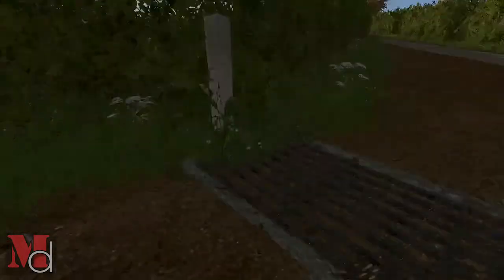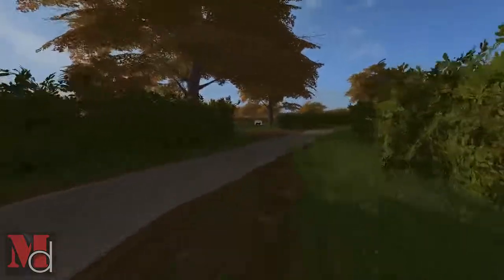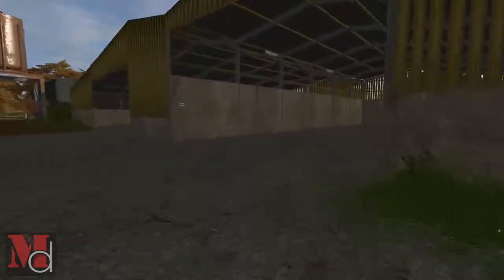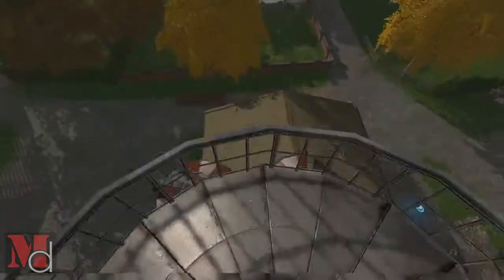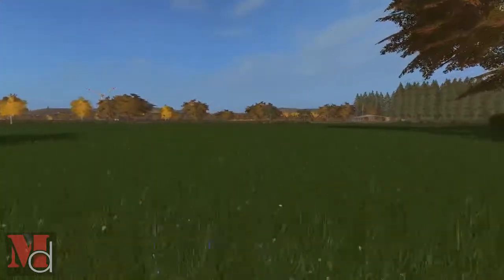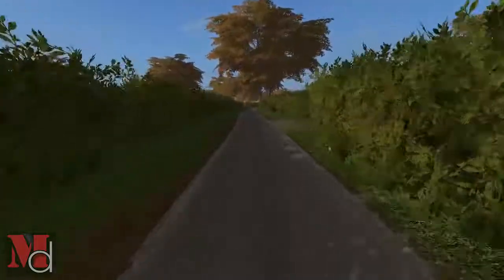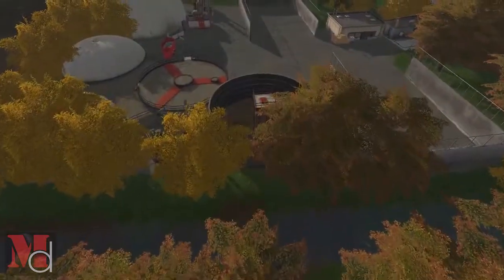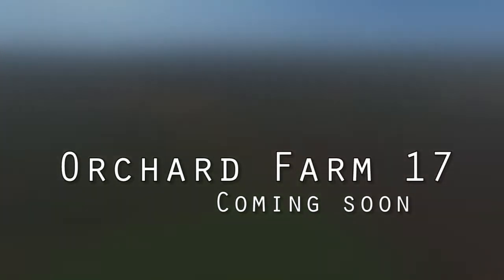Orchard Farm 17 by Dusty Dave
My first look at an up coming map for a future Role Play/Lets Play

Map converted to 17 by; Dusty Dave

Also inspired by

MODLIST:  I have no Idea where I get these mods.   I'm always downloading and testing new ones.   So I recommend you pause the video when I get into the store and Google it.   I do this all the time when I am looking for mods. Thank you.